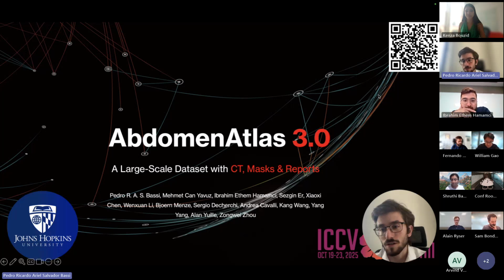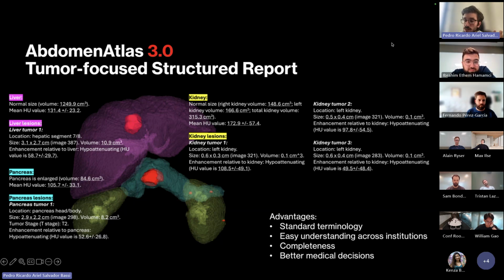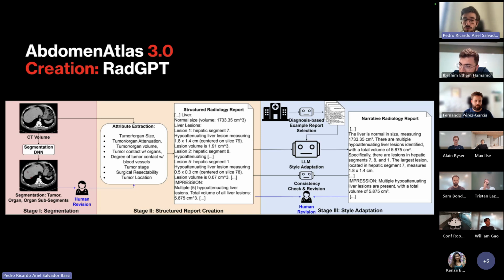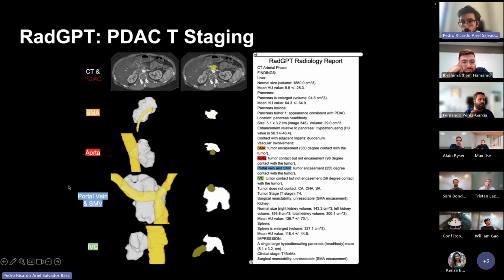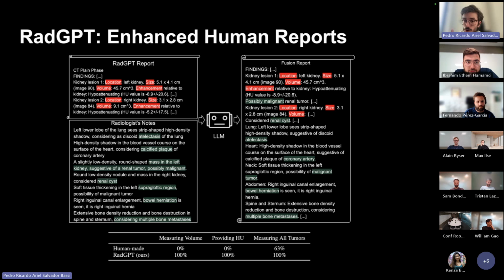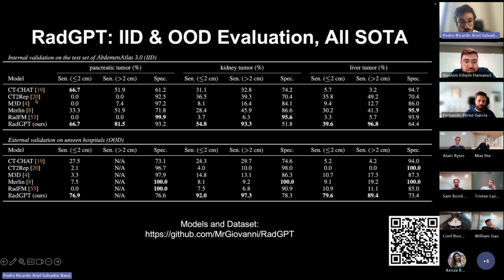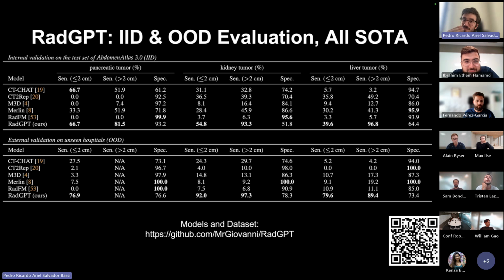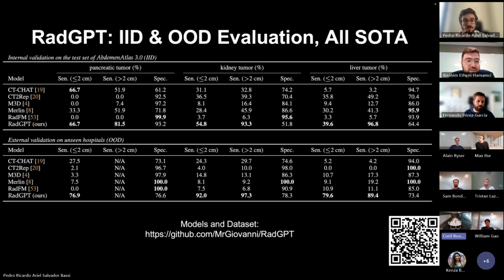[ICCV 2025] RadGPT: Constructing 3D Image-Text Tumor Datasets